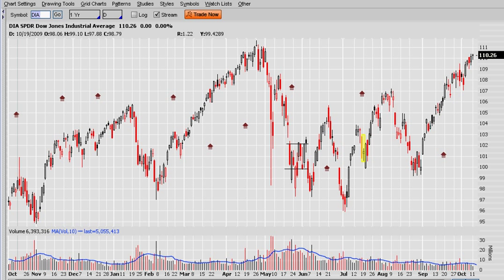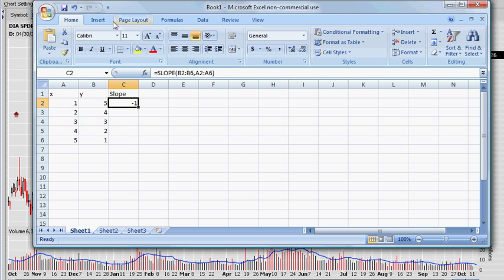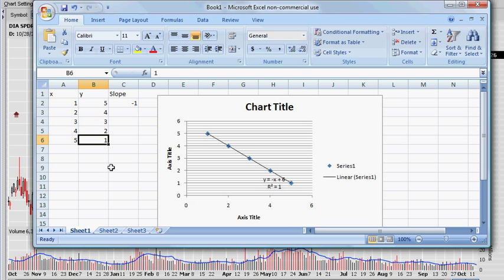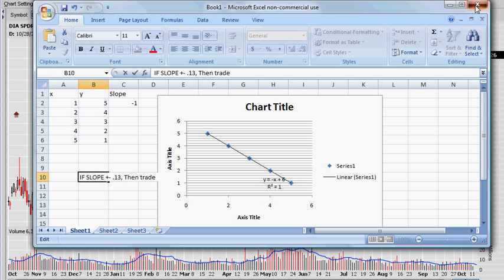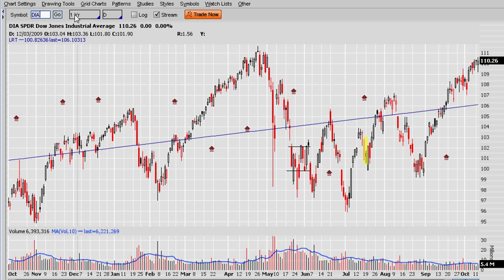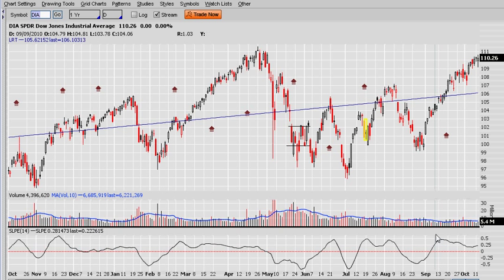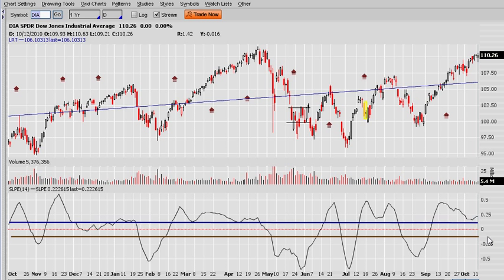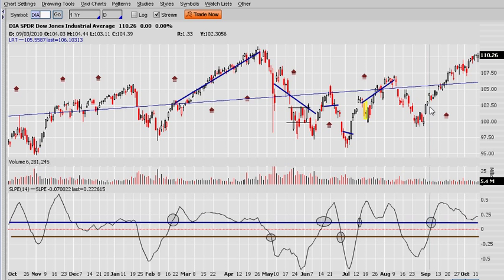Trade With Success! Technical Analysis- Program Trading Using Linear Regression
Your first step into trading based on mathematics!

~Chris